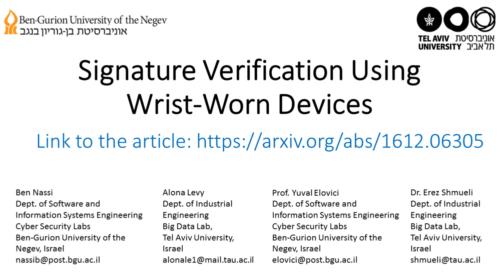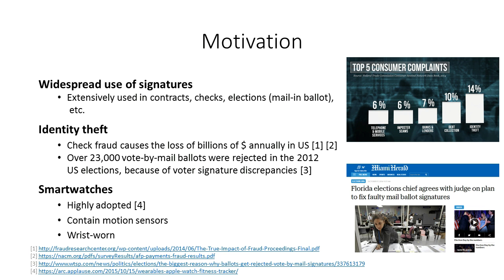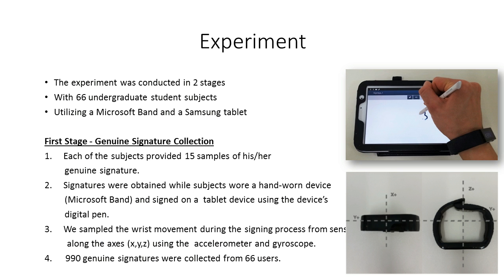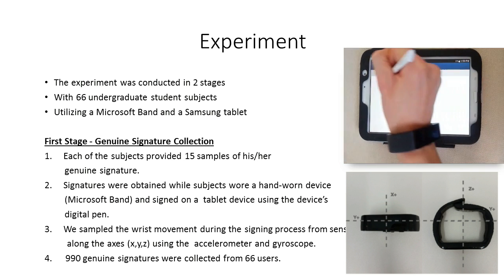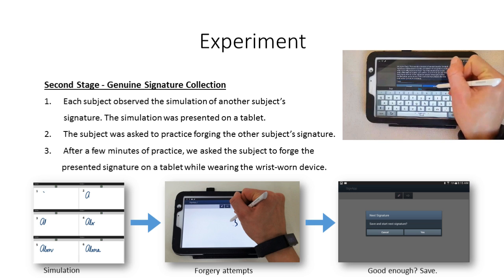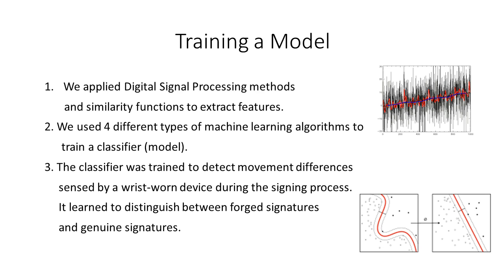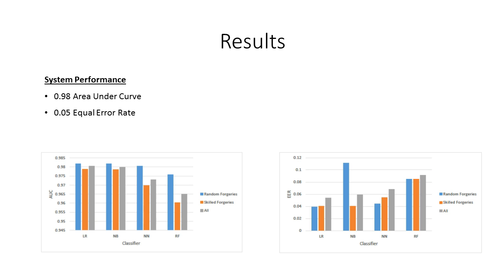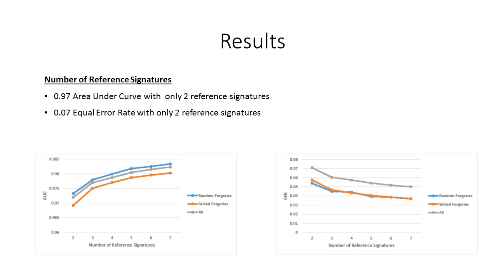Handwritten Signature Verification Using Hand-Worn Devices